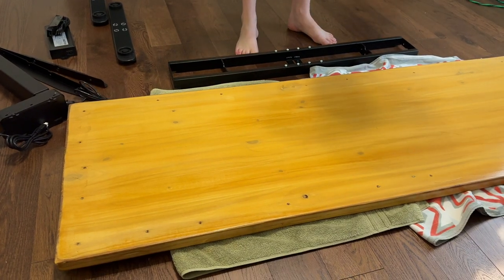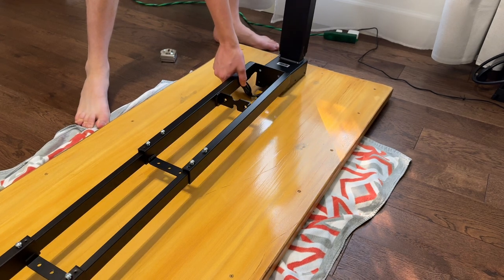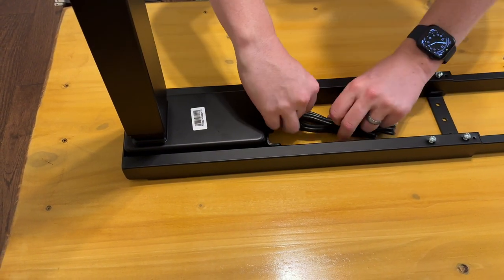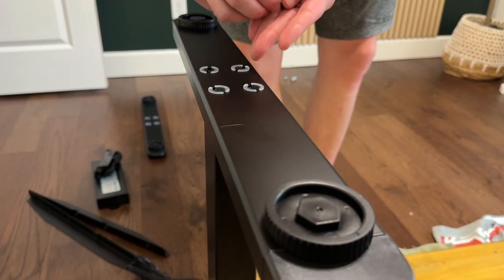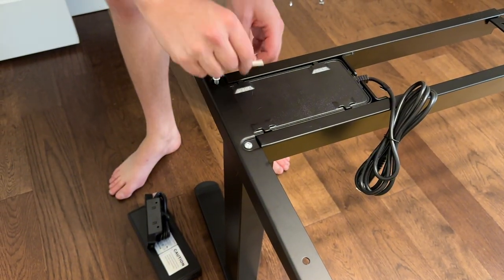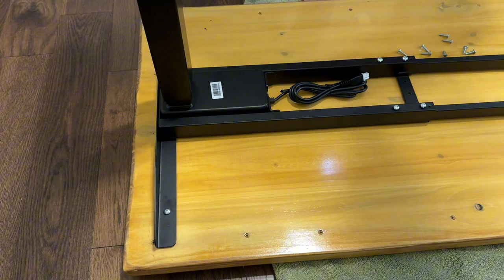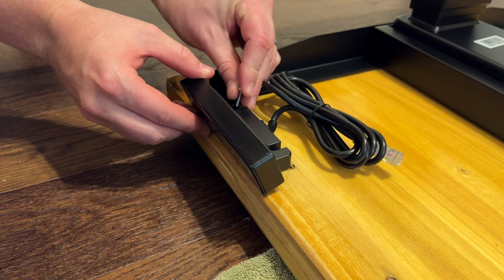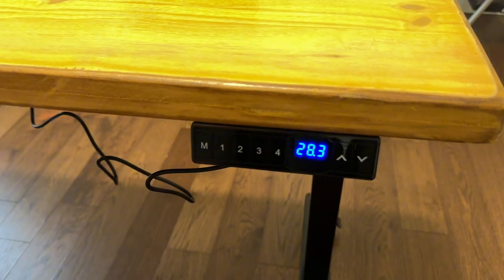AIMEZO Standing Desk Frame Review: Power, Flexibility, and Convenience for Your Home Office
The AIMEZO Dual Motor Electric Height Adjustable Standing Desk Frame is a fantastic solution for those seeking to create an ergonomic and efficient home office setup. With its robust dual motors, 4 memory preset buttons, and built-in USB charging port, this desk frame offers the perfect blend of performance, convenience, and modern features. Let’s break down the key aspects of this desk frame and why it’s worth considering for your workspace.

The AIMEZO desk frame is designed with a sleek, modern look, available in black, which fits well with any office or home decor. Its sturdy 3-tier legs provide excellent stability, even at maximum height, making it ideal for those who want a reliable, height-adjustable desk that can support heavier setups like dual monitors, laptops, and accessories.

The steel frame construction ensures that it’s built to last, handling the demands of daily use without wobbling or sagging. The frame is also scratch-resistant, which adds to its longevity and keeps it looking sharp over time.

Dual Motor System
What sets the AIMEZO desk frame apart is its powerful dual motor system, which provides smooth, quiet height adjustments. Unlike single-motor desks that can be slower and noisier, this dual motor design allows for faster, more stable transitions between sitting and standing positions. The motors work quietly in the background, ensuring minimal disruption during your workday.

4 Memory Preset Buttons
One of the most convenient features of the AIMEZO desk frame is its 4 memory preset buttons, allowing you to save your preferred height settings. This is perfect for users who alternate between sitting and standing throughout the day or for shared workspaces where multiple people use the same desk. With just a press of a button, the desk adjusts to your exact preference, making it incredibly easy to maintain good posture and switch positions throughout the day.

Durability & Functionality
This desk frame is engineered for durability, able to support a substantial amount of weight—ideal for those with large monitors, desktop computers, or other heavy equipment. The dual motors not only ensure quick height adjustments but also provide a smooth, wobble-free experience even when fully extended.

Final Thoughts
The AIMEZO Standing Desk Frame is an excellent investment for anyone looking to improve their home office setup with a powerful, reliable, and feature-rich standing desk. With its dual motor system, memory preset buttons, and added conveniences like the USB charging port, it’s designed to enhance both your productivity and comfort throughout the day. Whether you’re working from home or in a shared office, this desk frame offers the flexibility and functionality you need to create an ergonomic workspace tailored to you.